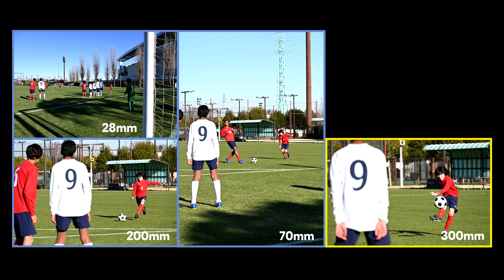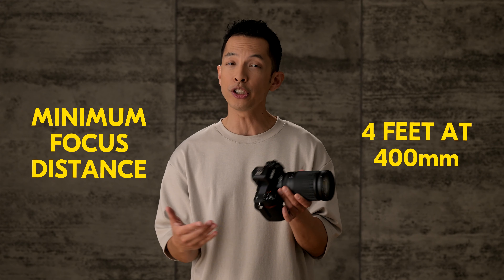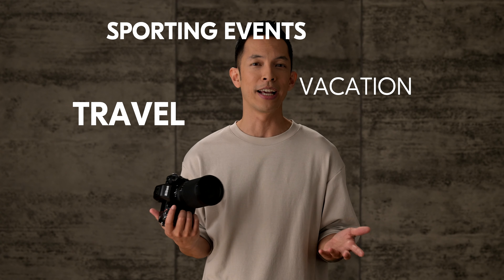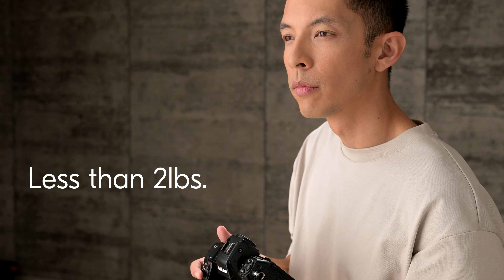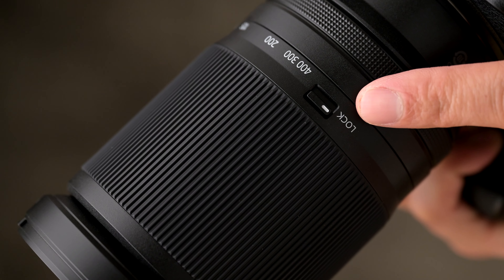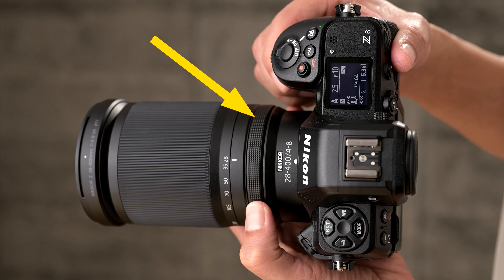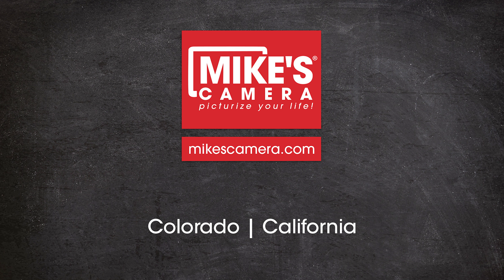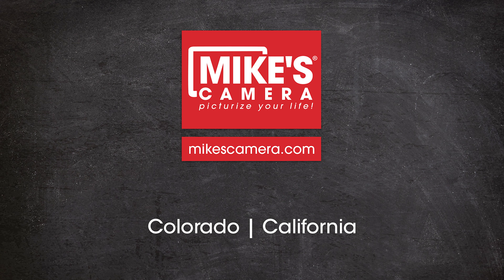The Nikon 28-400mm f4/8. Why should you get it?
All in one lens! Huge zoom control and WE HAVE IT IN STOCK!

Thanks @nikonusa

The all-in-one superzoom.
No matter where the action happens-right in front of you, across the playing field or somewhere between—you’ll be able to frame the shot you want. Packing all-in-one convenience and super-telephoto reach into a lightweight package, the NIKKOR Z 28-400mm f/4-8 VR lets you capture more shots in more situations, from right where you are.

Always be in the right spot.
Covering a vast 14.2x zoom range—from 28mm wide shots to 400mm close-ups—this is an ideal superzoom lens for large-field sports, theme parks, travel or anywhere the unexpected is expected.

One lens to cover all the action.
Super-telephoto details.
Finally get to the heart of the action from the sidelines or bleachers with 400mm of reach (600mm equivalent on APS-C size/DX cameras).
Wide street shots.
Zoom out to get the entire scene into your shot or capture action that’s happening right in front of you.
Candid snapshots.
Vary the look of your shots by using different zoom positions: wide to bring in background elements or tight to isolate your subjects.
Macro-style close-ups.
Fill your frame and create beautiful bokeh with a 7.8 inch minimum focus distance and 0.35x reproduction ratio at 28mm.